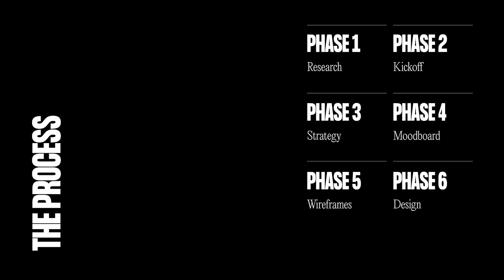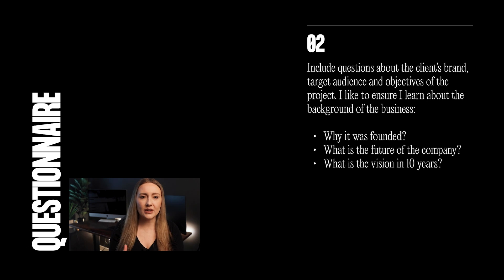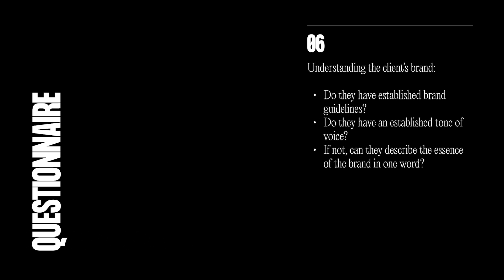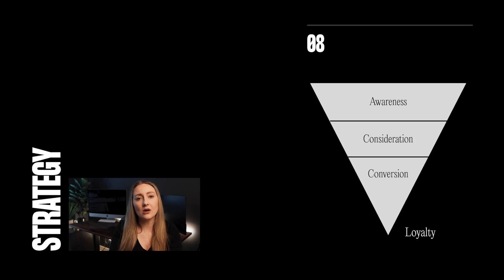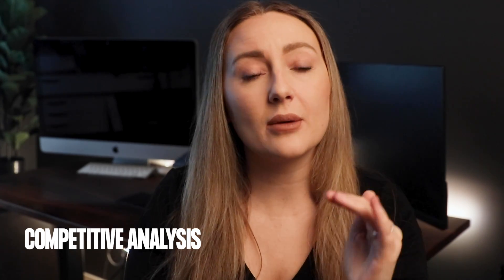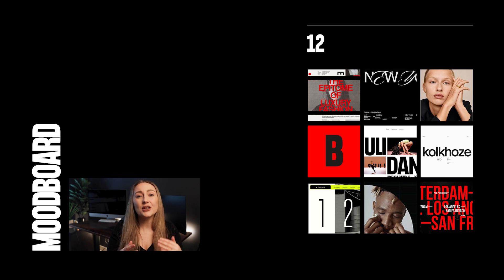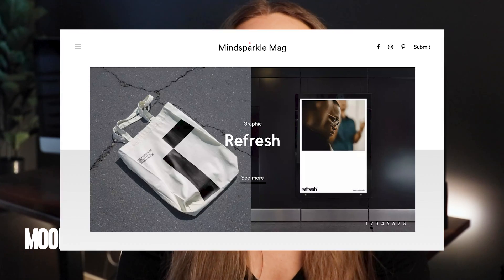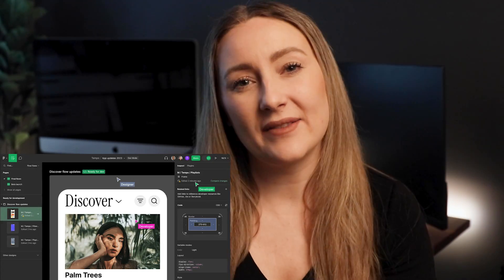My *actual* web design process for clients [STEP-BY-STEP GUIDE]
My ENTIRE web design process for clients broken down by freelance and agency design. Website design can be a complicated process, but in this video I've broken it all out. From where I get my website design inspiration from to how I approach strategy and even moodboarding. If you're a graphic designer, this video is for you.

00:00 The Process
01:17 Phase 1: Research
02:18 Questionnaire
05:23 Phase 2: Client Kick-off
06:02 Phase 3: Strategy
07:45 Customer Funnel
09:11 Competitive Analysis
10:19 Phase 4: Moodboard
11:01 Where I Get My Inspiration From
11:28 Phase 5: Wireframe & User-flow
14:25 Phase 6: Website Design
16:55 Development & QA
17:48 Website Launch